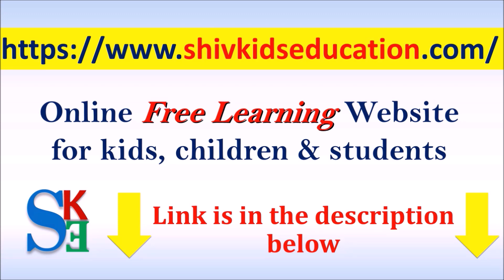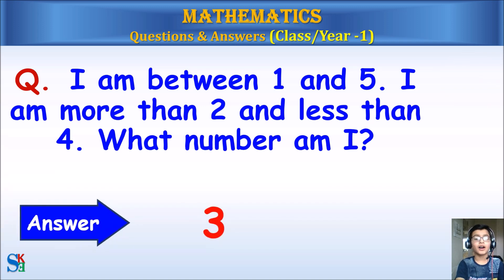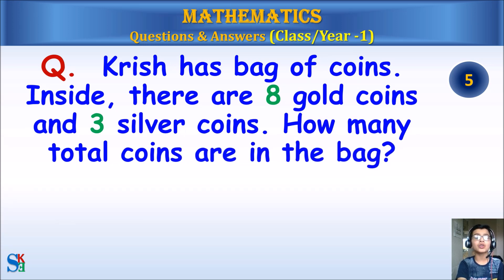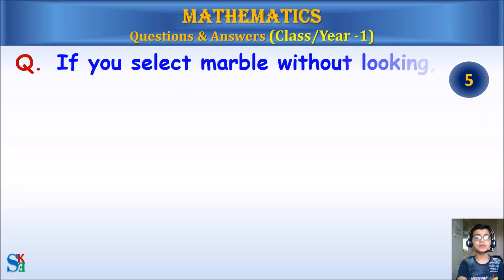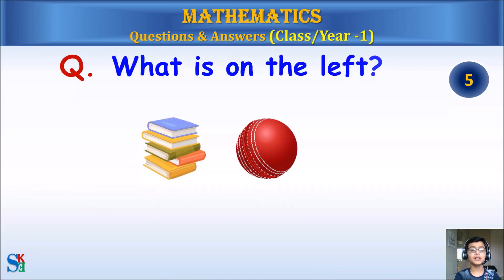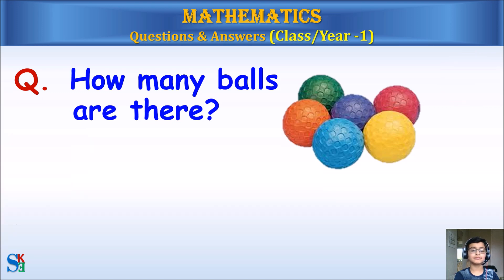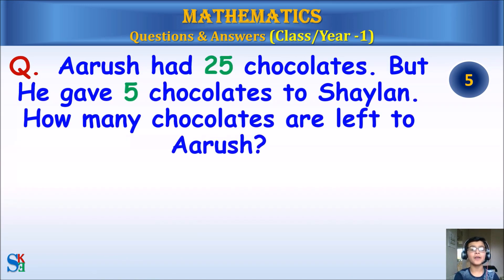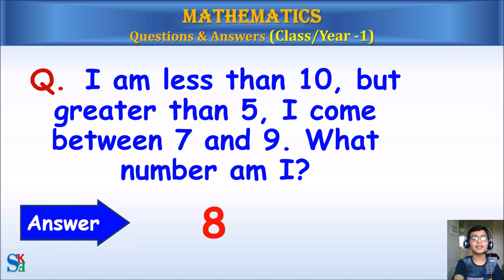Maths question and answer for class 1 [Maths quiz CBSE 2021]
Learn top 50 most important Maths question and answer for year 1 [Maths quiz CBSE 2021]. Maths quiz for grade 1, maths questions for class 1 students. Mathematics quiz or Mathematics Questions